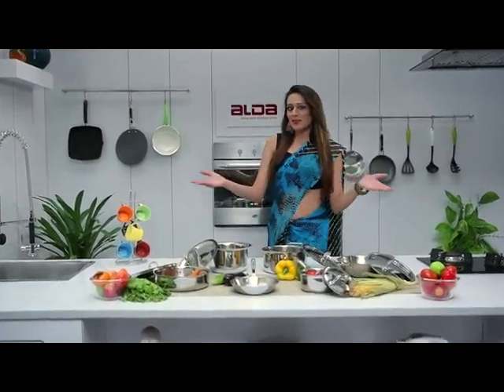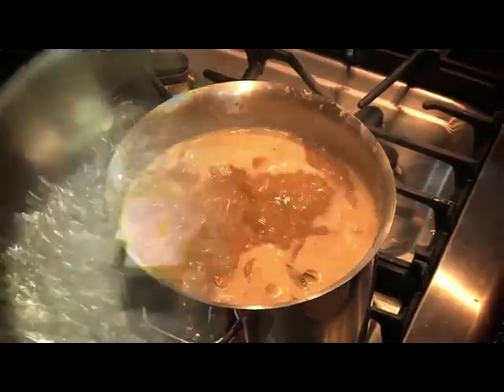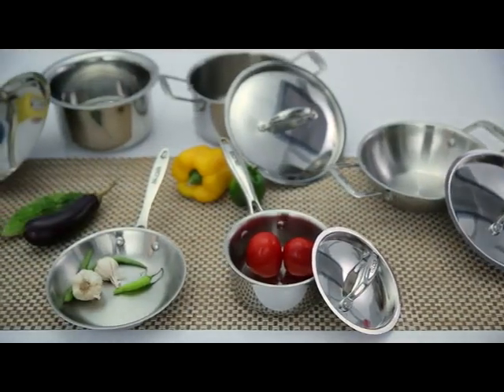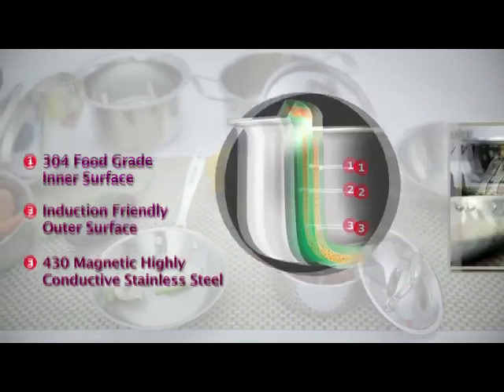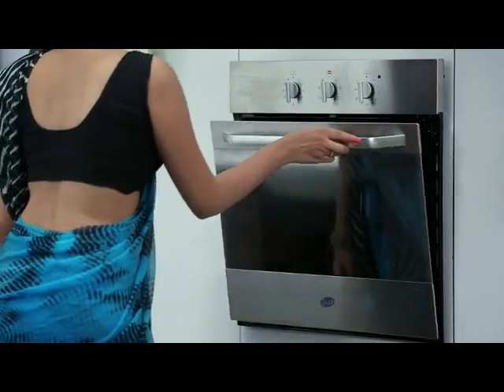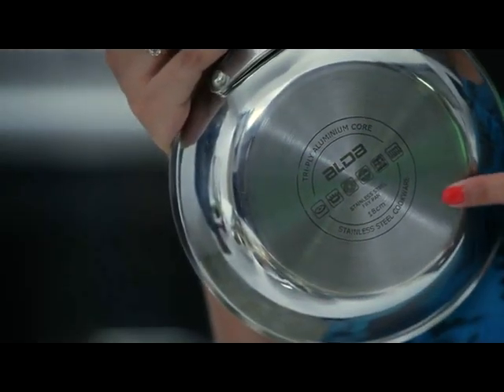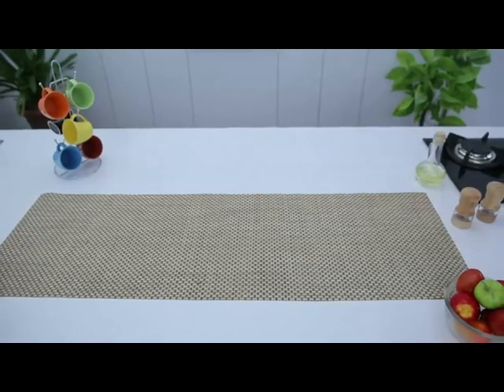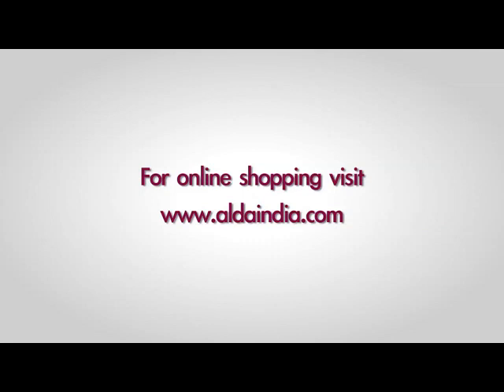Alda Cookware Tri Ply Range - Alda India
ALDA offers Triply Stainless Steel utensils and Cookware Products & for more details visits:
Purchase high quality Tri-ply Stainless Steel kitchenware items and Products online at best prices through our website and dealer network in India.